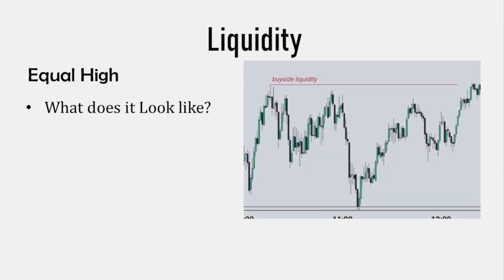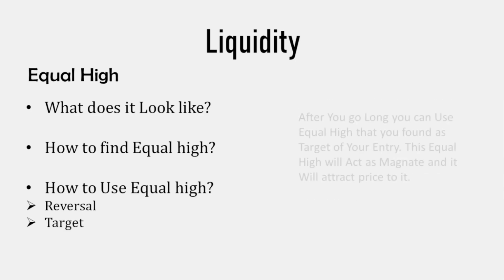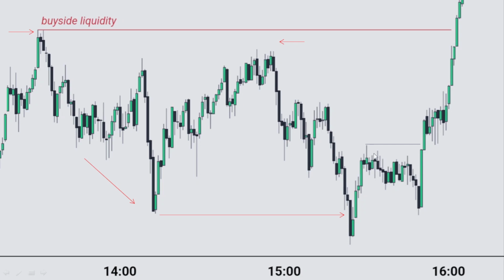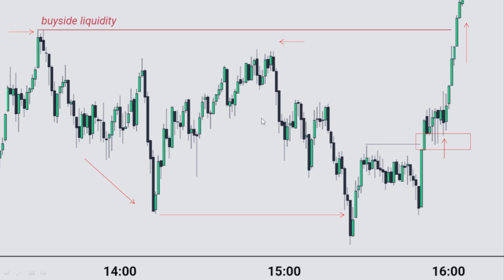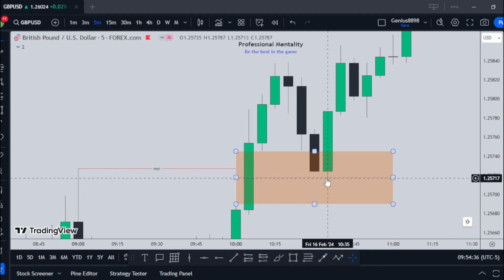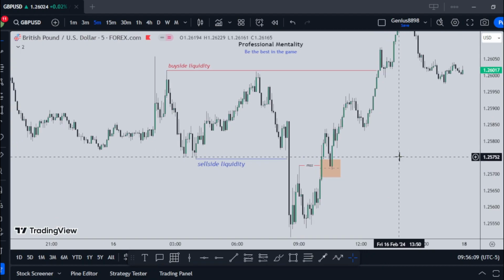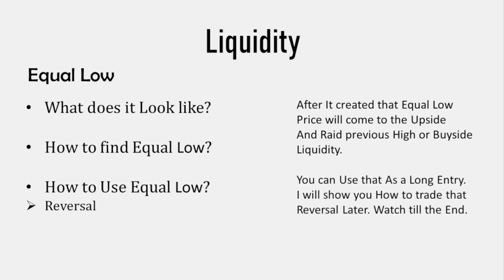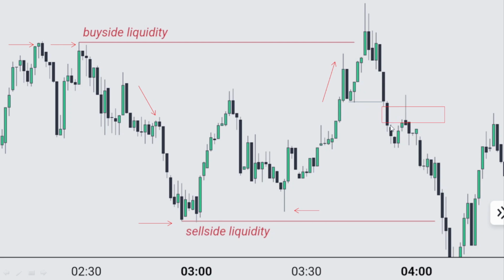Liquidity Concepts Simplified | ICT Liquidity COURSE SMC & Price Action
ICT Liquidity COURSE Simplified | SMC & Price Action

price action
smart money concepts forex
smc
smc course
Topics this video covers:

In this video, we simplify the concept of liquidity and how it relates to the ICT Liquidity Course, SMC, and Price Action. Learn key principles and strategies to enhance your understanding of market liquidity and how it impacts trading decisions. Join us as we break down complex concepts into easy-to-understand terms, helping you navigate the world of trading with confidence.

Don't miss out on this valuable insight into liquidity concepts and how they can be applied to your trading journey. Enhance your knowledge and skills with our comprehensive guide to ICT Liquidity Course, SMC, and Price Action Simplified.